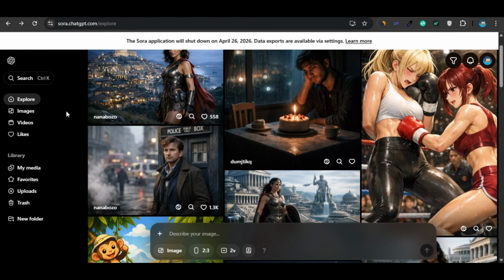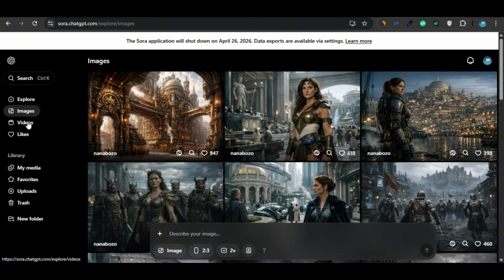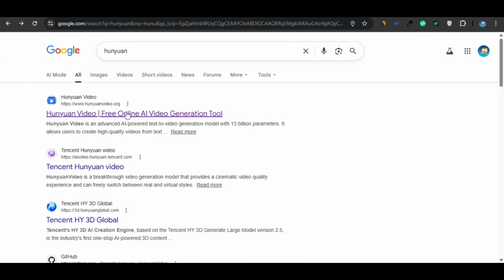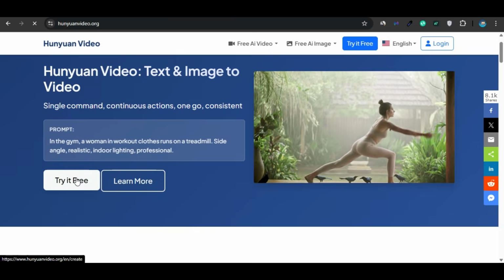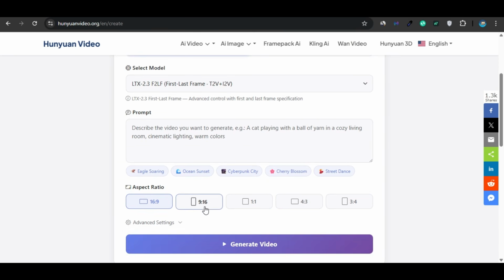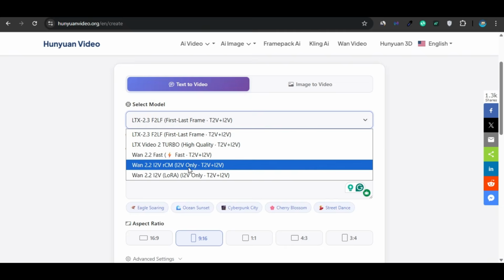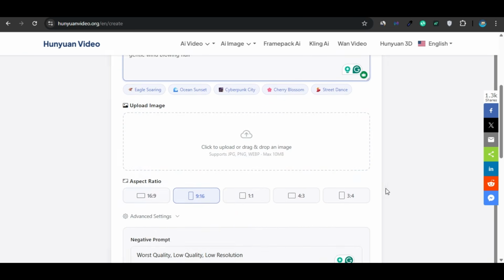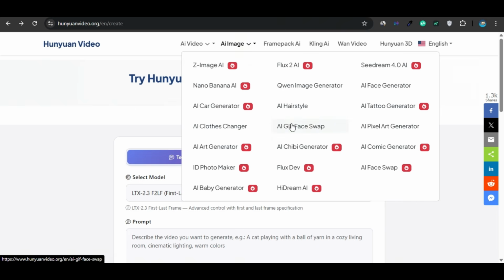Sora 2 FREE Unlimited 😱 No Watermark! | Best AI Video Generator 2026 | Zero to AI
🚀 Use Sora 2 FREE Unlimited | No Watermark AI Video Generator

In this video, you’ll discover how to use a Sora AI alternative for FREE with unlimited access and no watermark 🤯 Whether you're a content creator, freelancer, or beginner, this powerful AI tool helps you create high-quality text-to-video and image-to-video content

🔥 This AI tool is perfect for:

YouTube Shorts & Reels
Faceless video content
TikTok & Instagram videos
AI content creation in 2026

🎯 What you’ll learn in this video:

How to use Sora 2 free unlimited
Best Sora AI alternative (Hunyuan AI)
Text to video AI tutorial step-by-step
Image to video AI guide
How to remove watermark (free method)
Best settings for high-quality AI videos

💡 Just search on Google: Hunyuan AI and start creating amazing AI videos instantly.